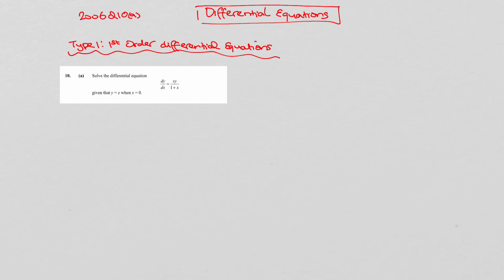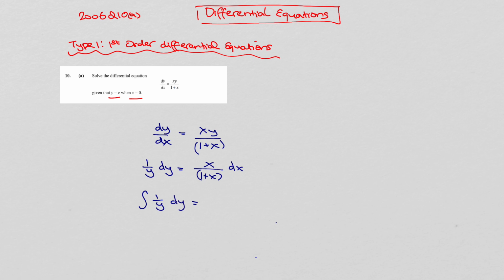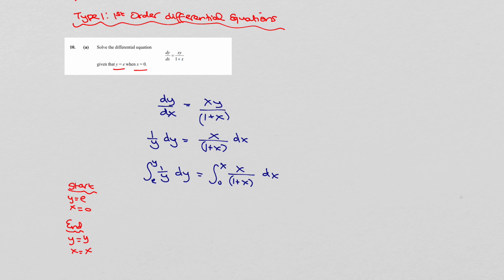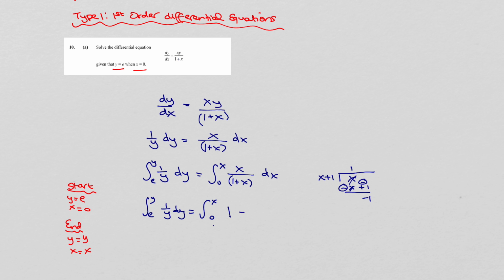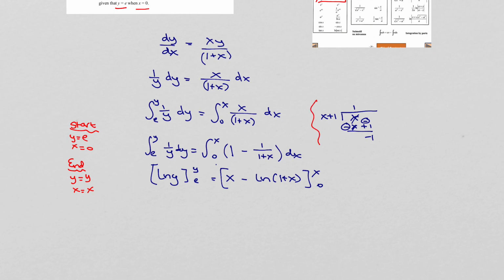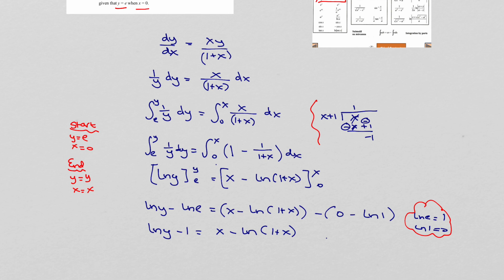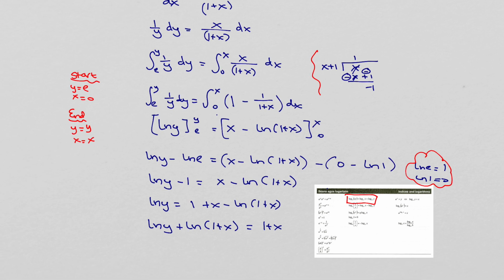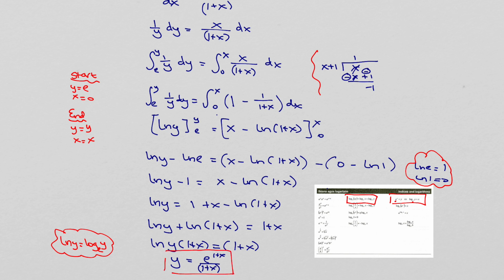Differential Equations T1 2006 Q10a